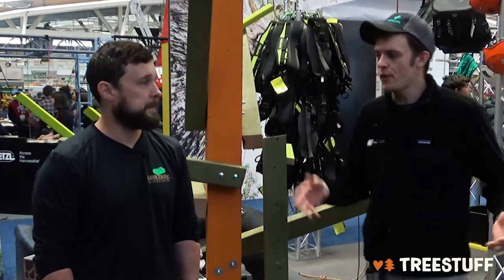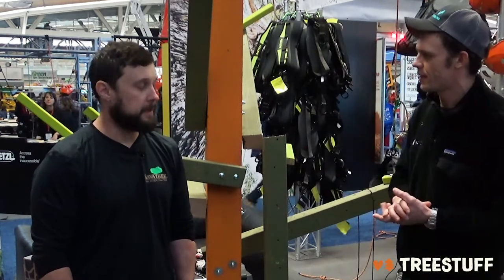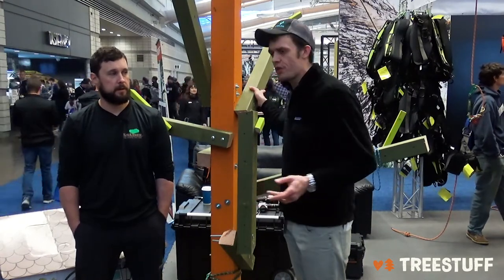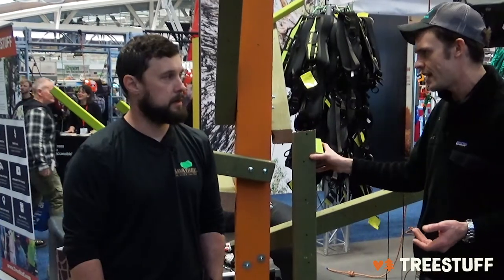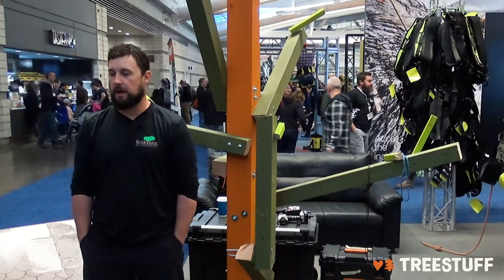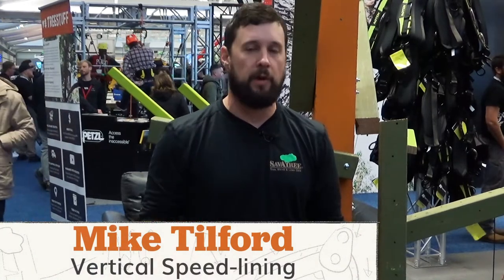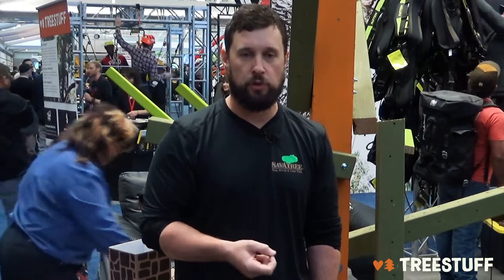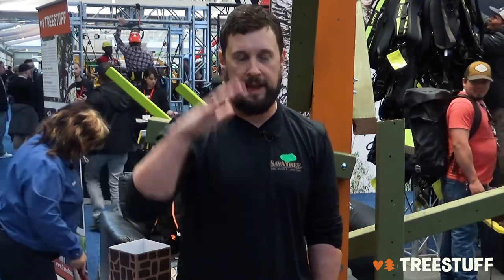Vertical Speed-lining Featuring Mike Tilford - TreeStuff's Micro Rigging Lab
Mike Tilford a CTSP and Director of General Tree Care at SavATree aims high in the Micro Rigging Lab as he demonstrates vertical speed-lining and how it can save you time on the job.